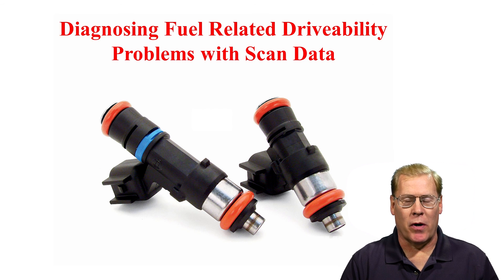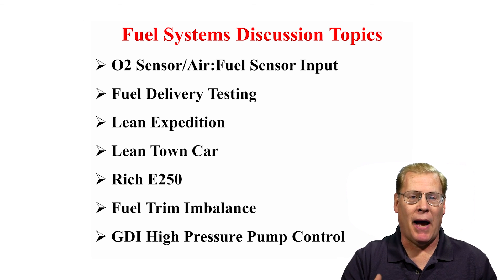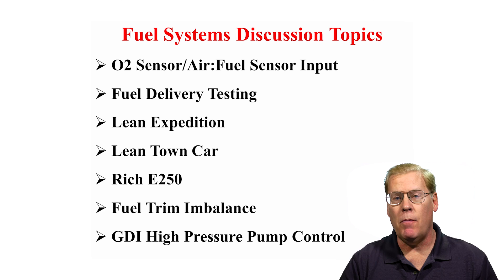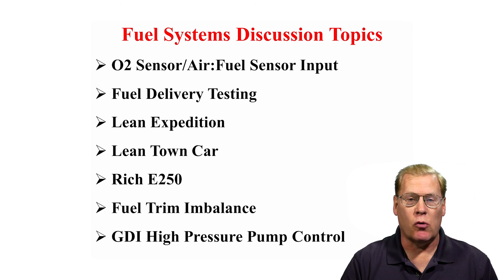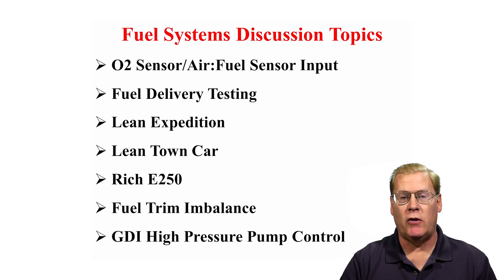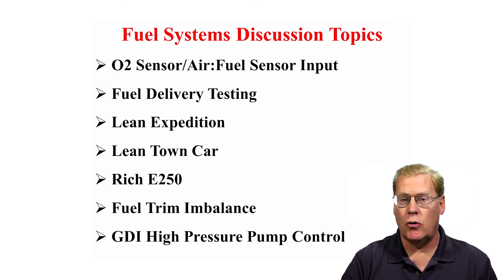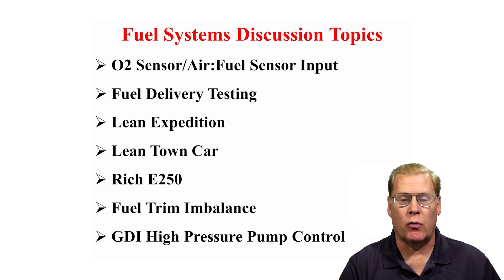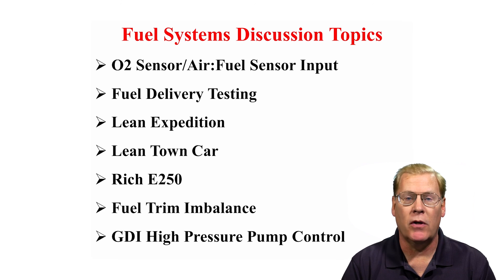Diagnosing Fuel Related Driveability Problems with Scan Data Preview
Presented by: John Thornton

Using a case study approach, we present a variety of diagnostic techniques to guide you through fuel related driveability issues.  John Thornton demonstrates how to use scan data to identify suspected fuel related problems and then helps determine your next diagnostic step.

Learn how to: check if PCM fuel inputs are functioning properly, how to verify proper fuel delivery, test O2 sensors, identify and find vacuum leaks, false air issues, air flow measurement problems, and how to solve bank to bank fuel trim imbalance issues. This program contains case studies for Ford and GM, but the principles apply to all gasoline engines.  Useful charts for fuel requirements & airflow requirements based on engine size and RPM’s are included.
Enhance your diagnostic skills by utilizing our diagnostic game plan for fuel related driveability issues.

Discussion topics:
• How to trust your PCM fuel inputs are functioning properly
• A simple way for verifying proper fuel delivery
• Testing O2 sensors
• Interpreting fuel trims
• Identifying and finding vacuum leaks
• False air issues
• Air flow measurement problems
• Solving bank to bank fuel trim imbalance issues

Instructor: John Thornton
PDF Manual included with time stamps for easy navigation.
Stream this video on any device through Vimeo. Simple one-time account set-up required.